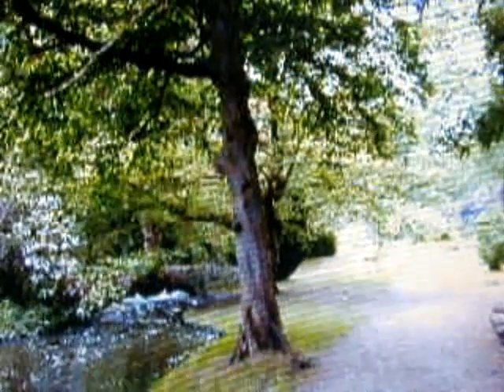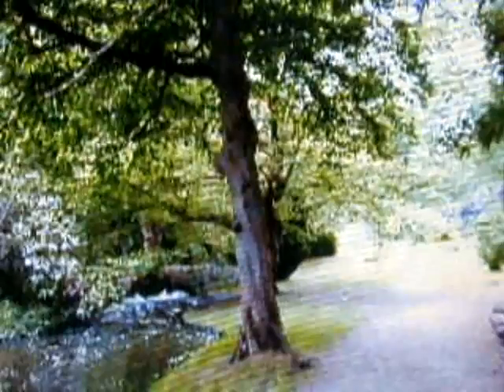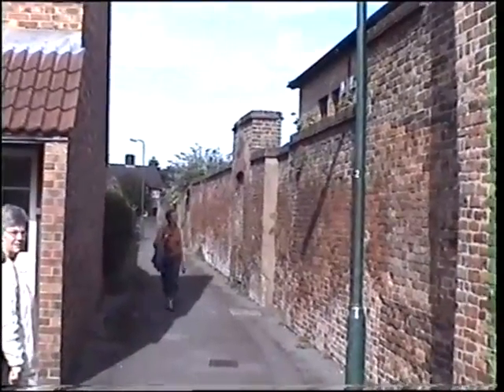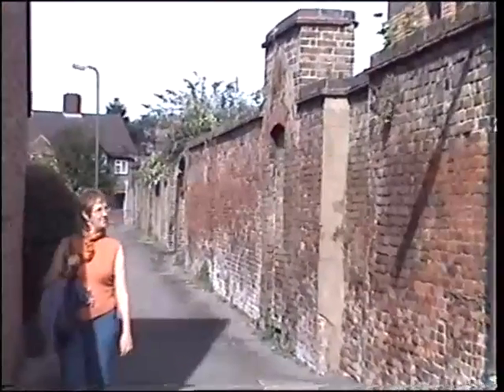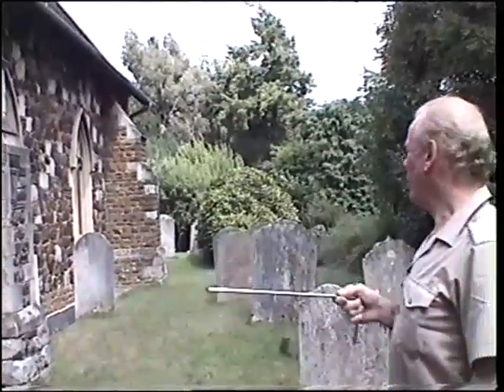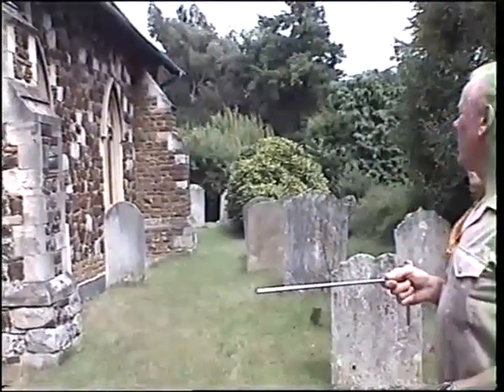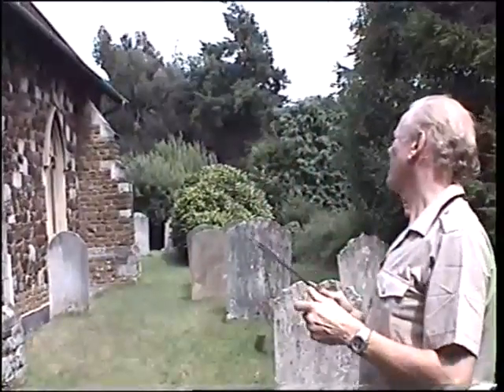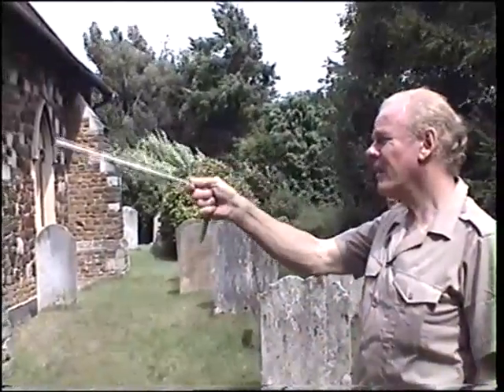The Buckingham Palace Ley Line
The alignment of the Mall, the impressive tree-lined approach to Buckingham Palace, with the Palace itself, points directly to Charing Cross, the ancient centre of London (adjacent to Trafalgar Square) from which distances to other places were measured.

In the other direction, the alignment passes through an impressive list of interesting places (including two other palaces), a large number of which seem to have royal connections. This is a ley line, an alignment of ancient sites - a phenomenon discovered in 1925 by Alfred Watkins of Hereford and found later to represent linear streams of an unknown energy type, but one which seems beneficial to living things. The energy stream of the Buckingham Palace ley was found by dowsing to be about twenty-three paces wide.

It runs in a south-westerly direction first pass through two churches, St. Peter's, Eaton Square and St. Luke's, Chelsea. From here it passes to Fulham Palace, for centuries the residence of the Bishops of London. It then crosses two royal parks fairly centrally, entering Richmond Park by the Roehampton Gate, and leaving Bushy Park passing through the Stockyard. The ancient church of St. Mary, Walton-on-Thames is the next point, where there is a poem attributed to Elizabeth I by the pulpit.

The ley then passes through the site of Oatlands Palace, Weybridge - one of Henry VIII's many residences - and from there goes on to All Saints' Church, Woodham - only built in 1894 but seems to be in a circular churchyard, often thought to be an indicator of a prehistoric site when it occurs with older churches. Adjacent and also crossed by the ley is the Six Crossroads, Horsell Common, a large junction which appears on the first edition Ordnance Survey map; Woodham Road leading from this is coincident with the ley for some way. The line then goes through the ancient hilltop parish church of St. Mary's, Horsell, where we see some on-the-spot research, before continuing to the Orthodox church of St. Edward the Martyr (a Saxon king) at Brookwood Cemetery.